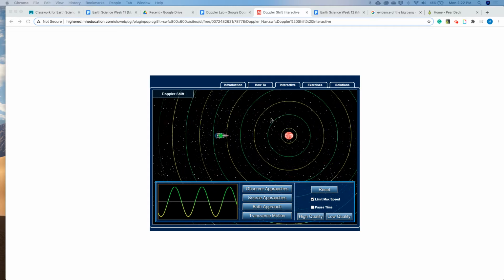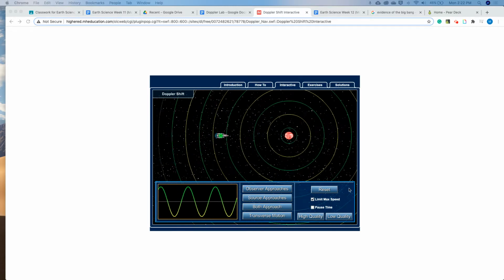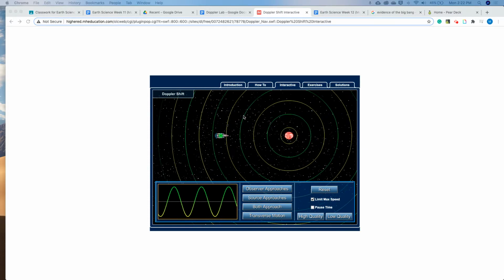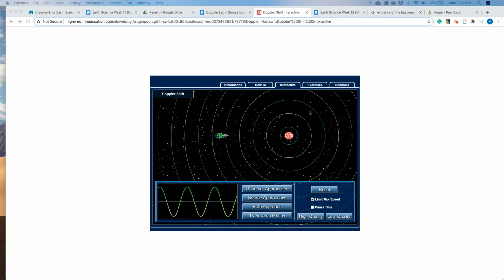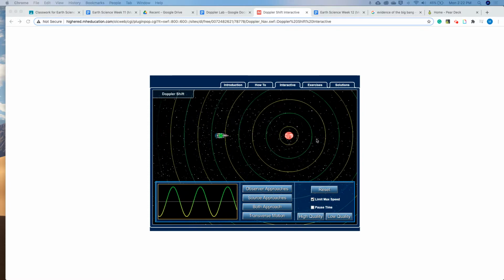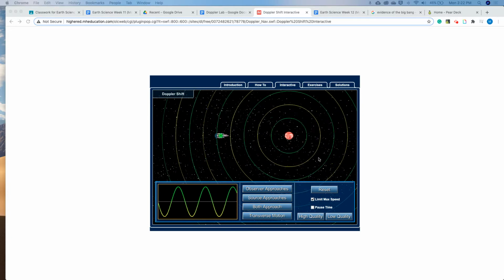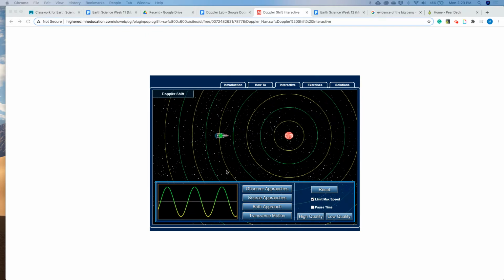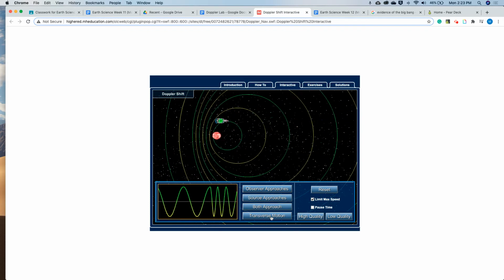Intro to Lab